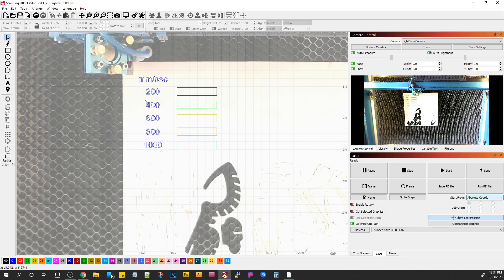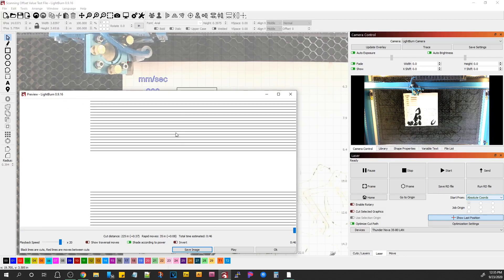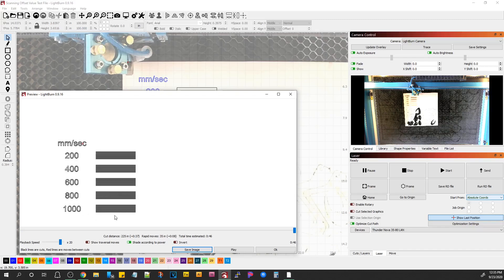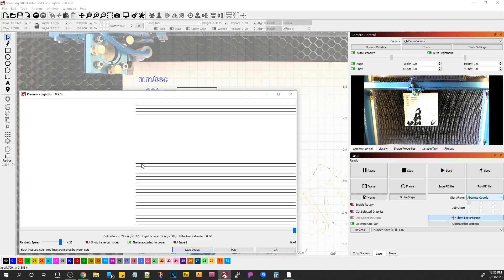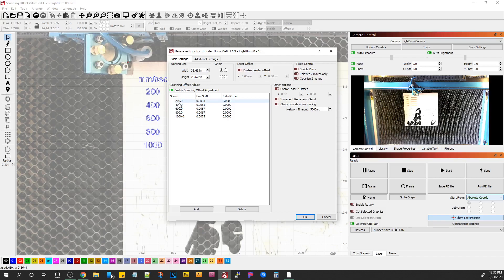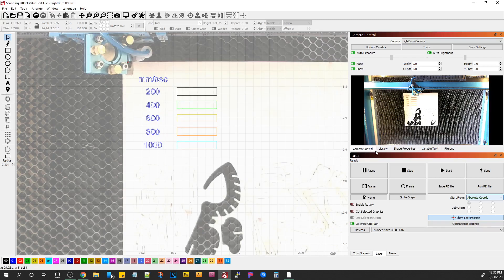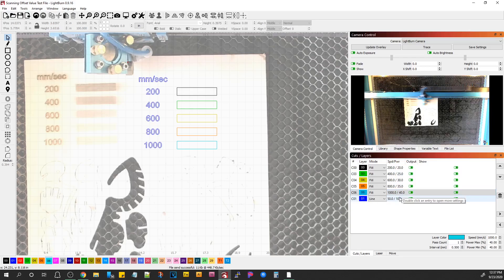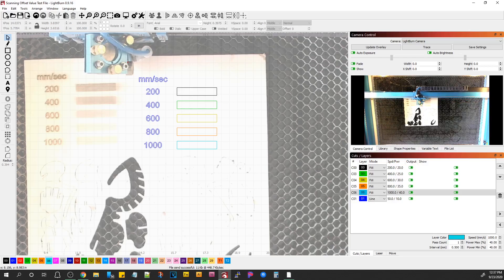Scanning Offset Value Generation File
The linked article goes over how to generate the scanning offset values specific to your Thunder Laser.